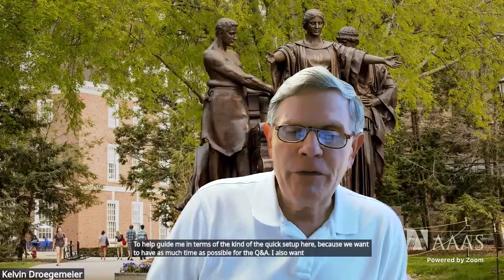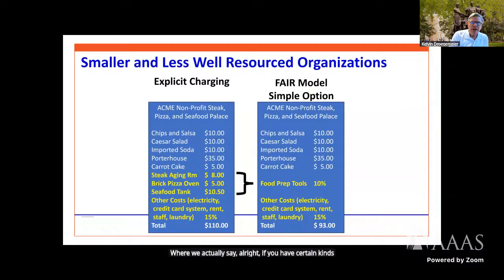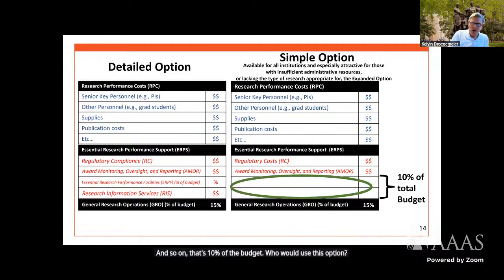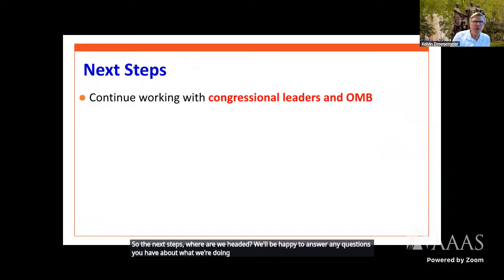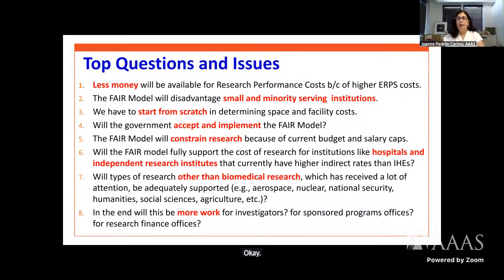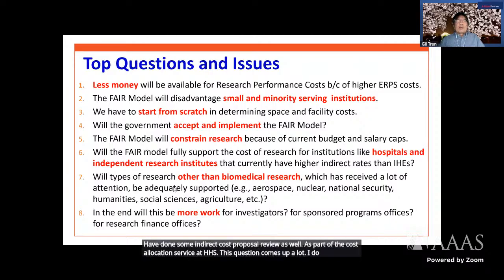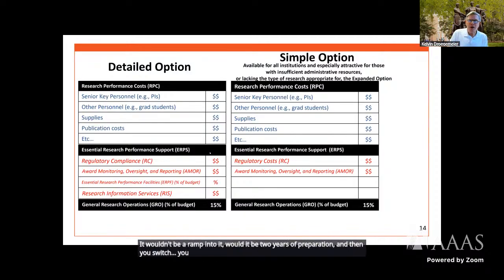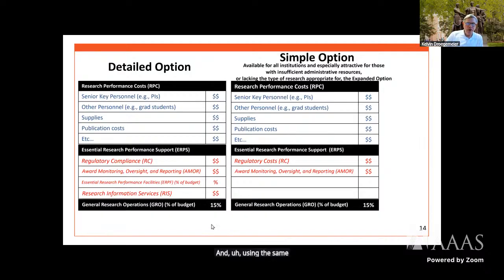Deep Dive into the FAIR Model for Indirect Costs